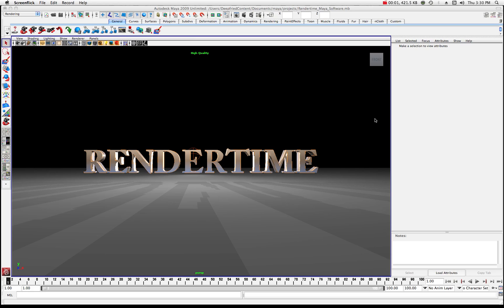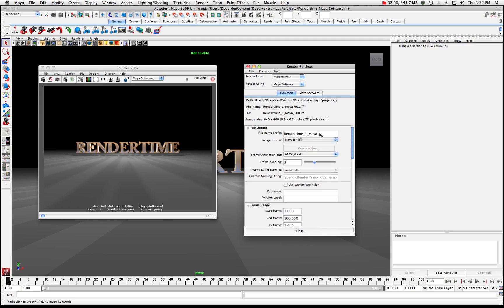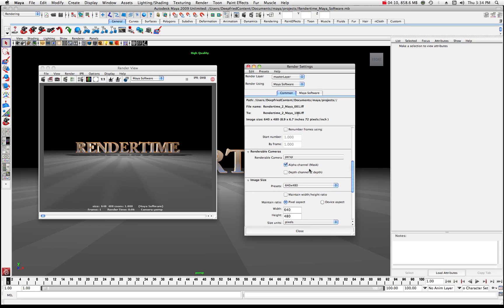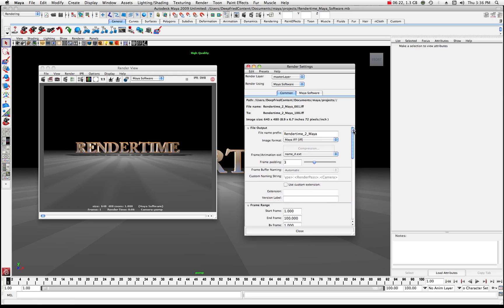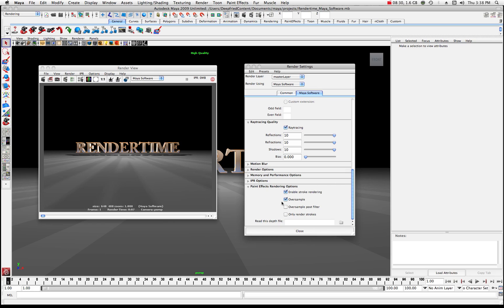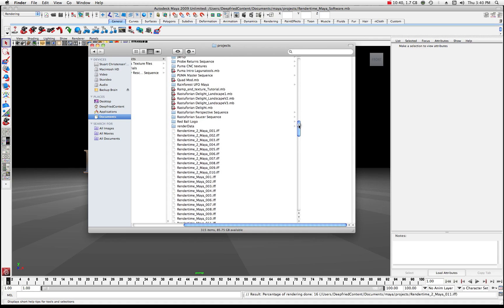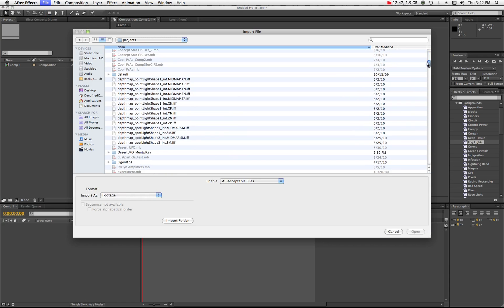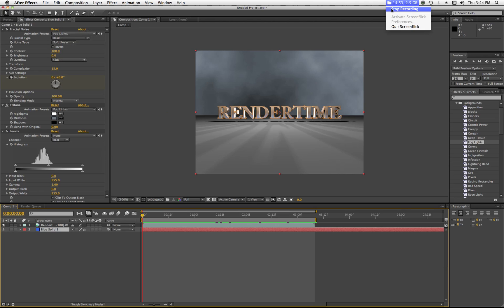Maya Software Render Tutorial by Stuart Christensen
Sooner or later you will want to bring your Maya animation to the "BIG SCREEN" and the only way to do that is to render out the image sequence for use in either After Effects or another compositing program.  This tutorial by Stuart Christensen will walk you through the process of using Maya's basic rendering engine to output simple stuff quickly and efficiently.  Master this tutorial as a starting point and you will be well on your way with understanding the process involved with making a humble render of an animated sequence.